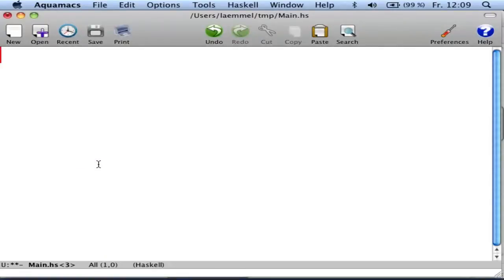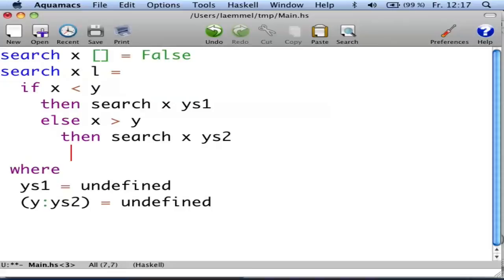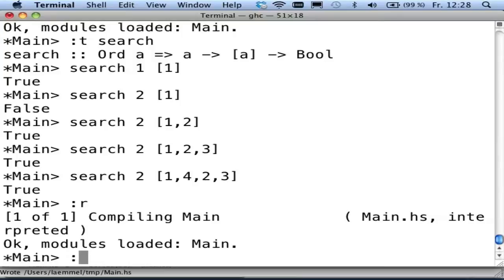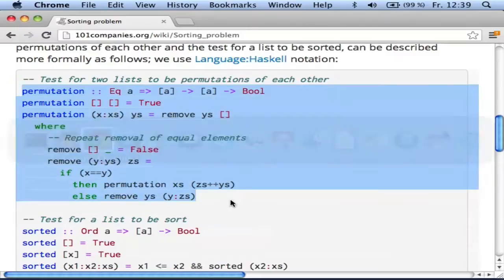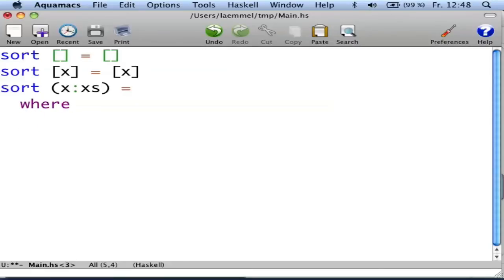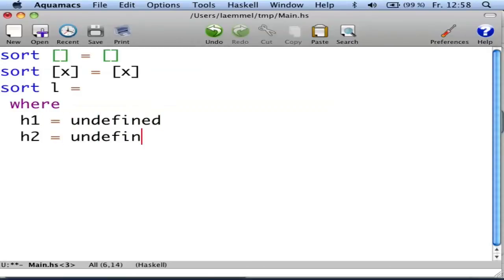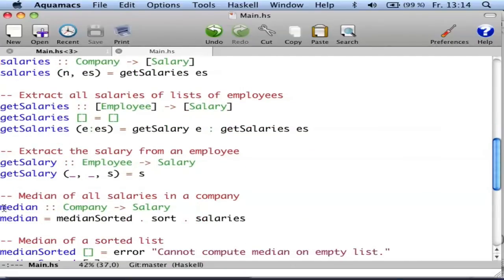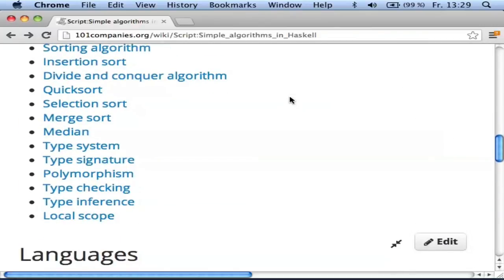Simple algorithms in Haskell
Simple algorithms in Haskell as part of an introductory functional programming class in Koblenz